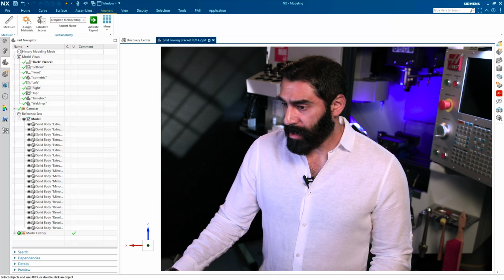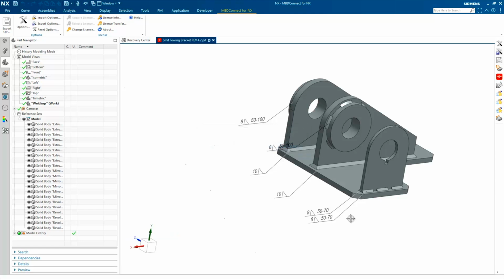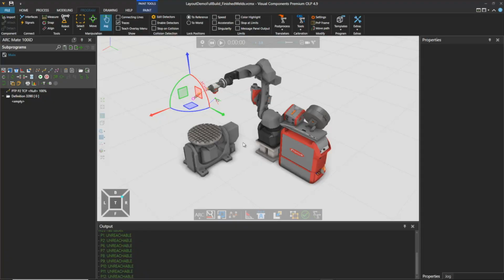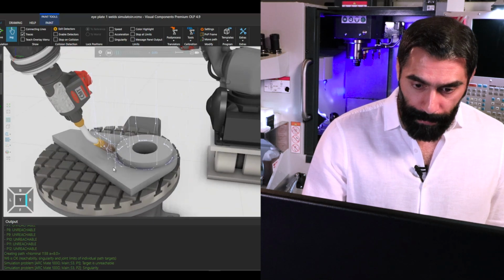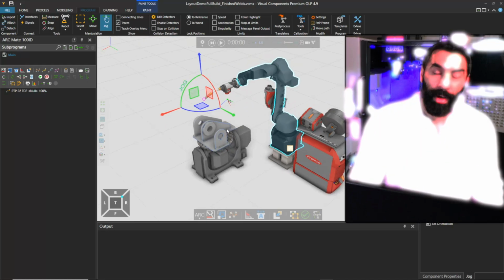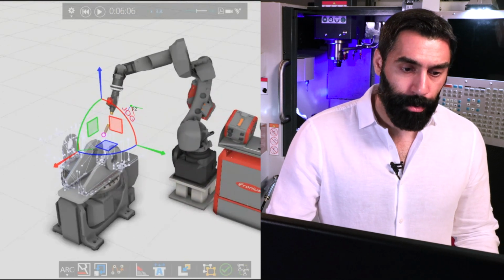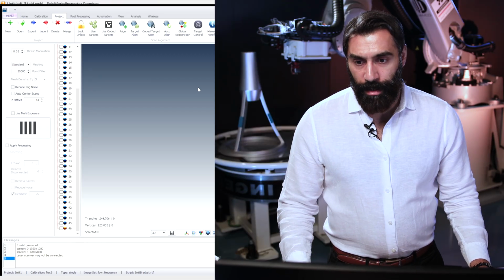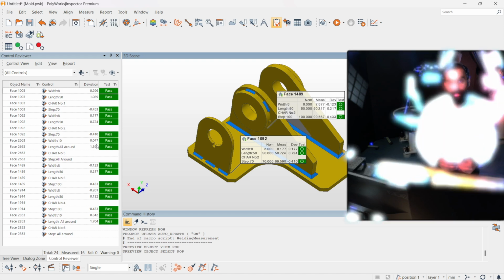Automated Welding Workflow Development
Join Nasir Mannan, CCAT’s Principal Engineer, as he demonstrates the power of model-based definition (MBD) and the digital thread to revolutionize automated welding workflows. This collaborative effort features cutting-edge technology from industry leaders including Fronius, M3DI, Capvidia, Visual Components, Polyworks and Siemens NX.

In this video, you’ll learn how to:
• Use MBD and QIF files to streamline robotic welding programming.
• Simulate and optimize robotic welds in Visual Components for precise execution.
• Inspect weld quality with Polyworks Inspector and M3DI scanning technology.
• Leverage advanced features like wire sense and seam tracking for flawless welds.

Hear from Jackie Garofano, CTO at CCAT, and follow the digital thread as it connects design, simulation, execution, and inspection across technologies, showcasing how Connecticut manufacturers are leading the way in advanced manufacturing.